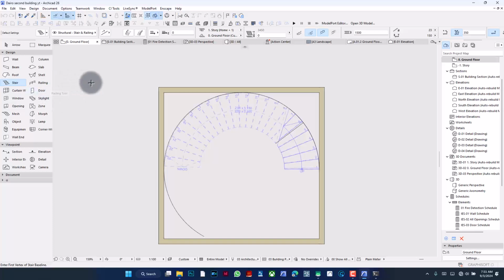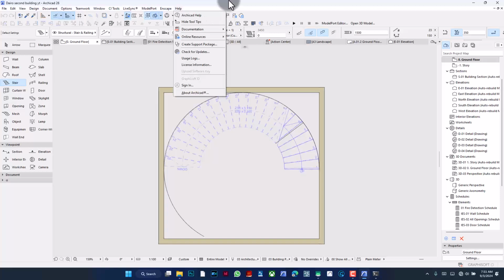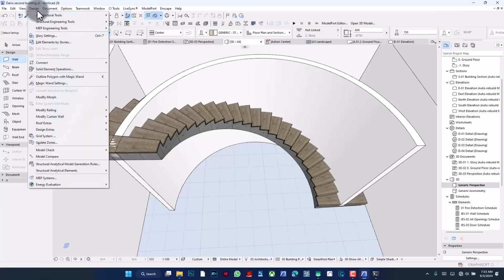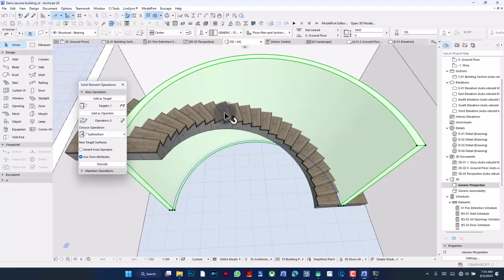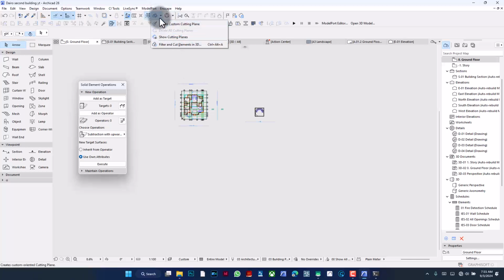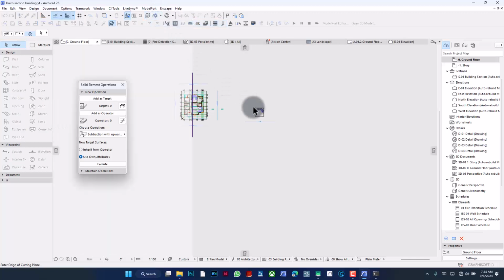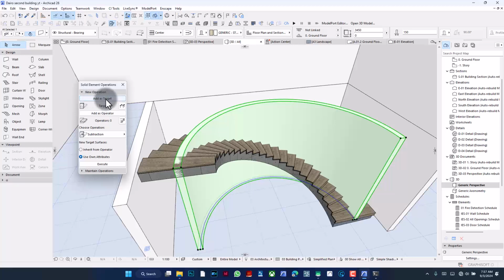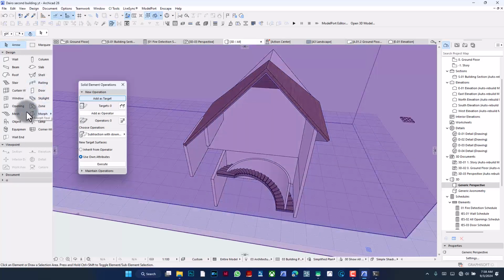Introduction to SEOs(Solid Element Operations) in Archicad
This video shows how to neatly trim items in Archicad Using the Solid Element Operations tool.

This is the link to our new WhatsApp group. Join to make custom requests and to discuss this video or any other one further or to ask questions